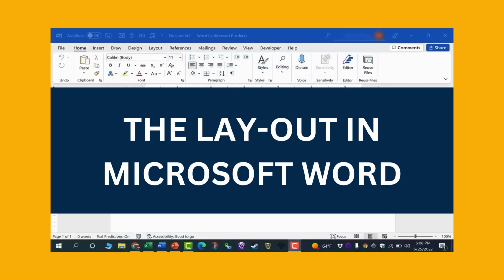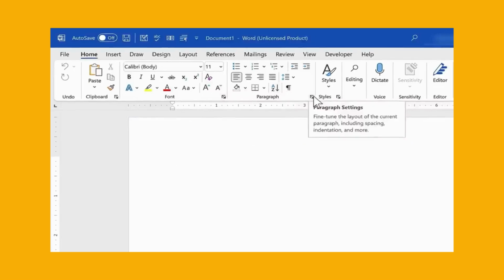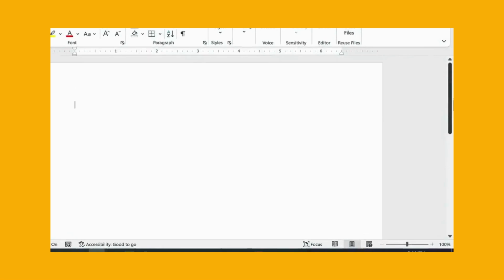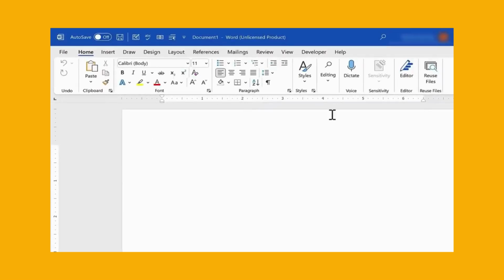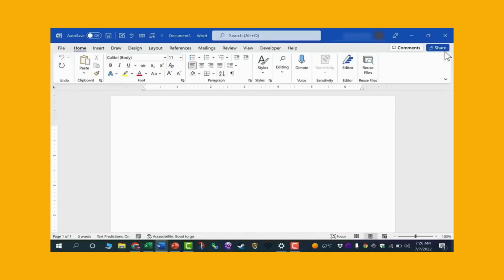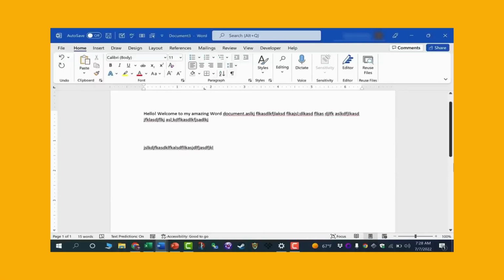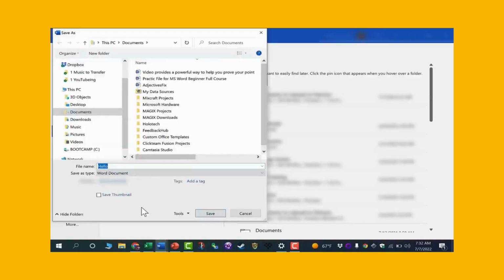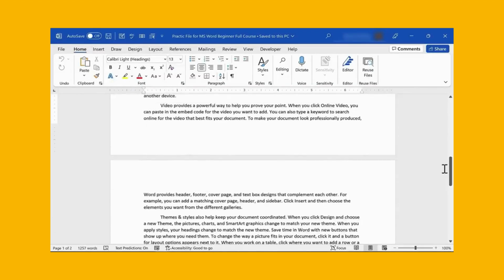Computer Basics (Microsoft Word 1)